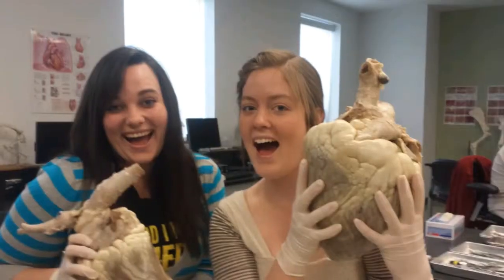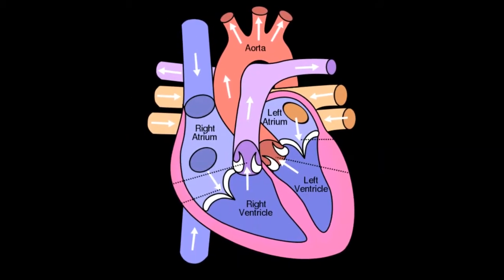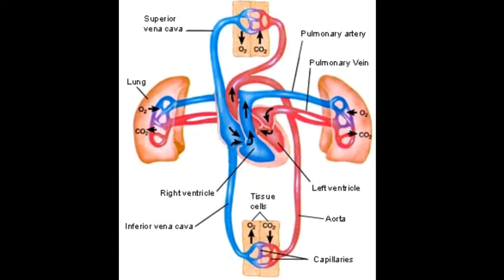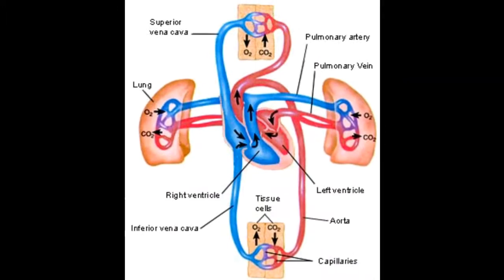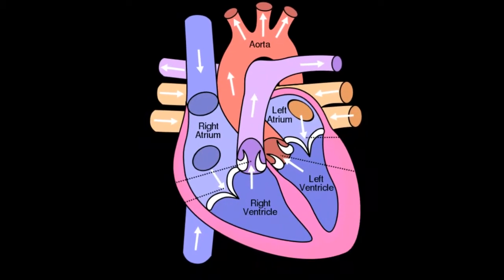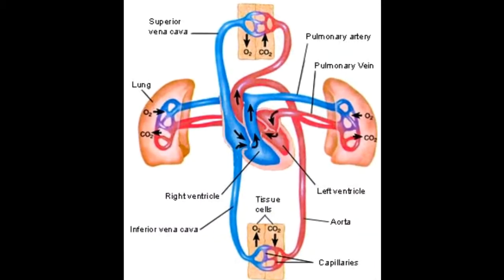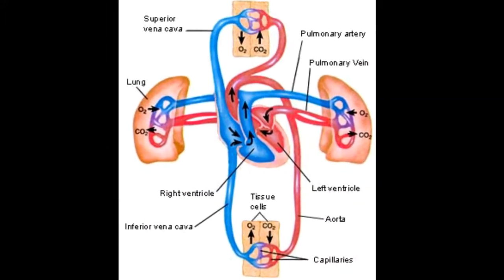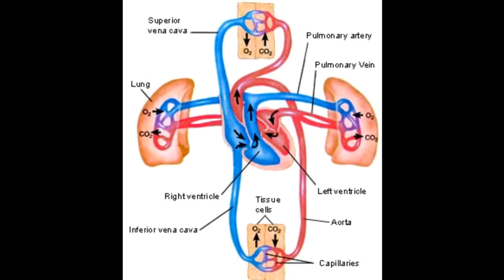Blood flow through the heart :)